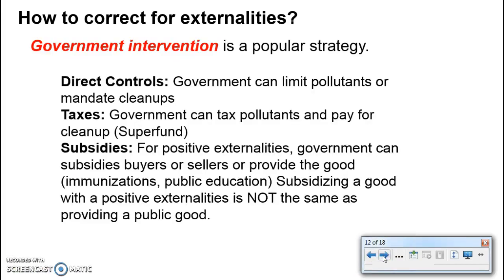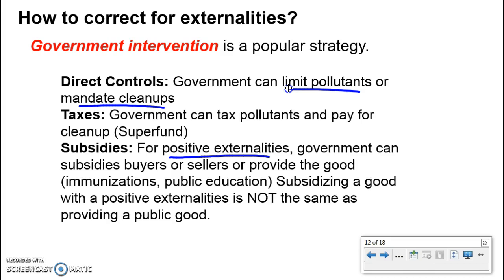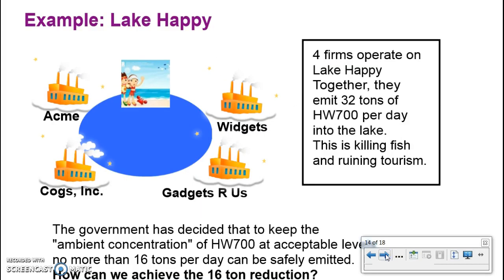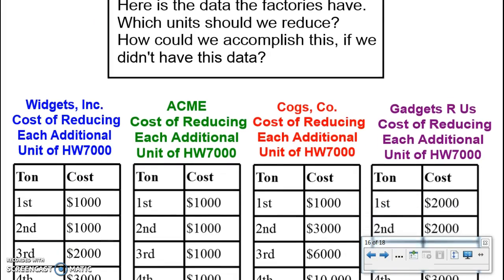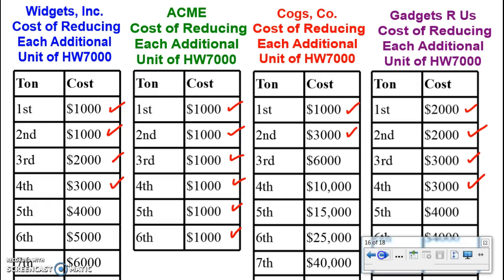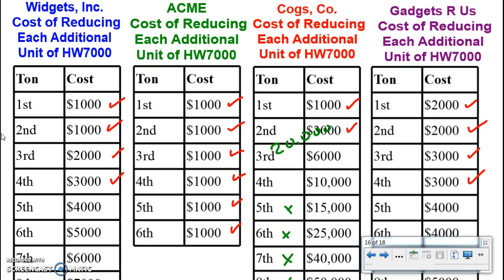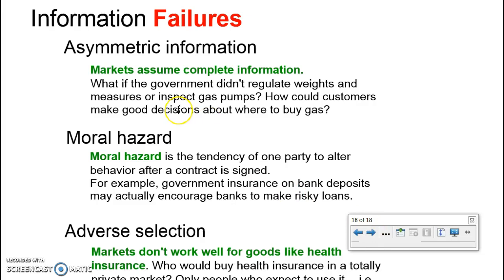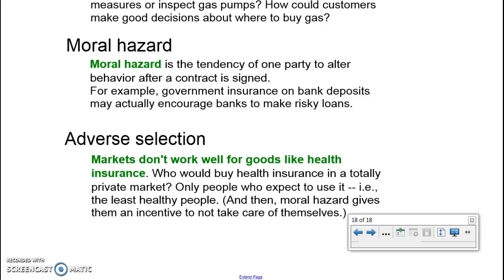Week 14 Micro Additional Notes